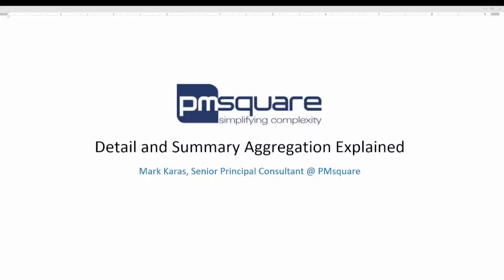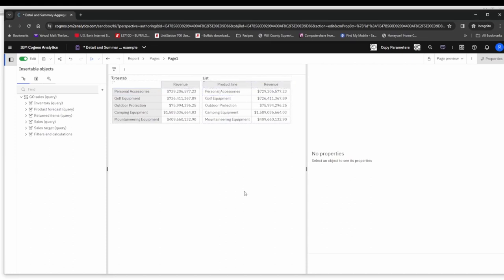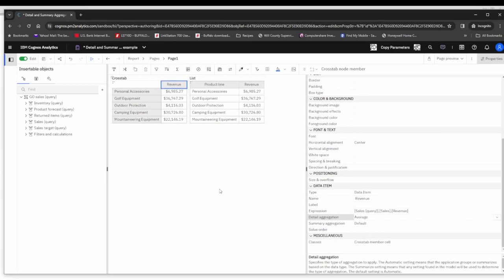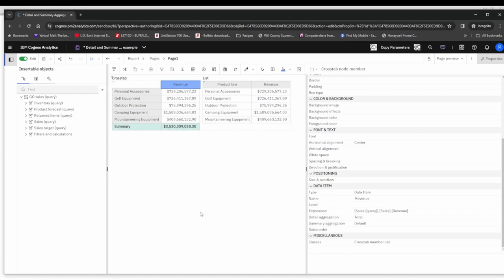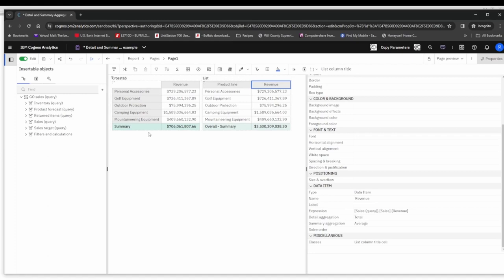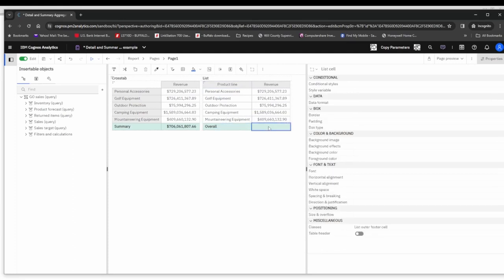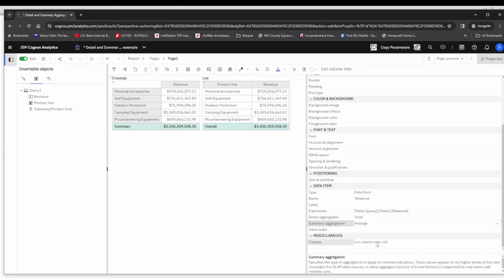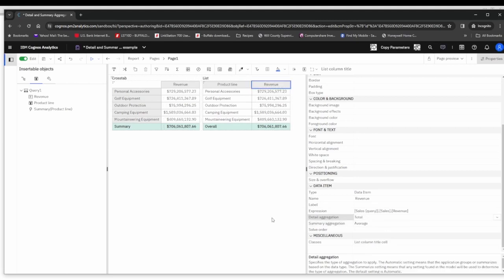Detail and Summary Aggregation Explained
Explore the distinctions between Detail and Summary Aggregation methods, and uncover strategies for harnessing their power. Gain insights into the optimal times and methods for configuring these properties, and unravel their profound impact on your reports.

0:06 Introduction
0:30 Open Report Query
1:10 Checking Crosstab Summary and Detail Aggregation
2:40 Creating Summary Row
4:04 Checking List Summary and Detail Aggregation
4:42 Adding Overall Row to List
5:30 Adding Average Value to List
6:52 Recap

PRESENTER
Name: Mark Karas